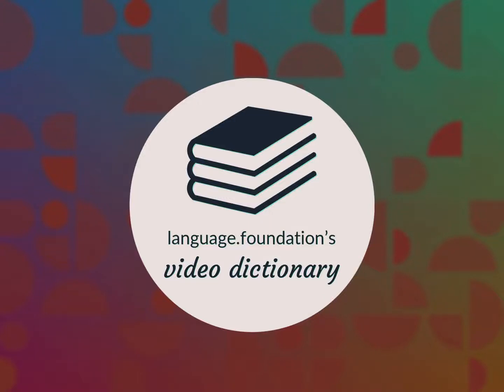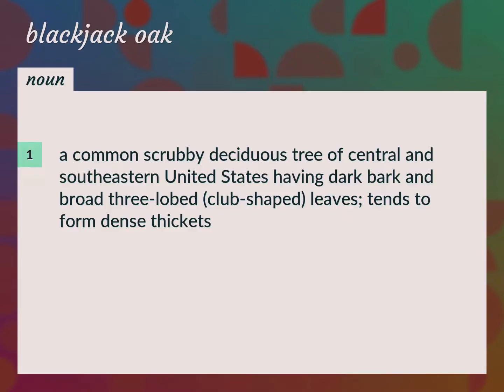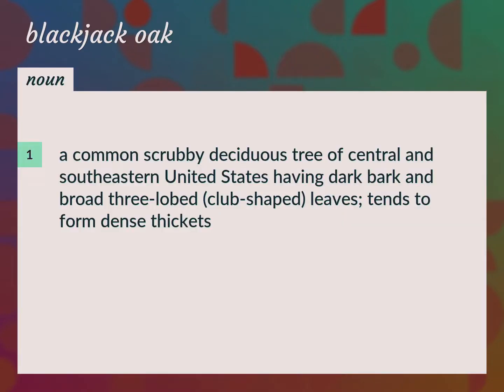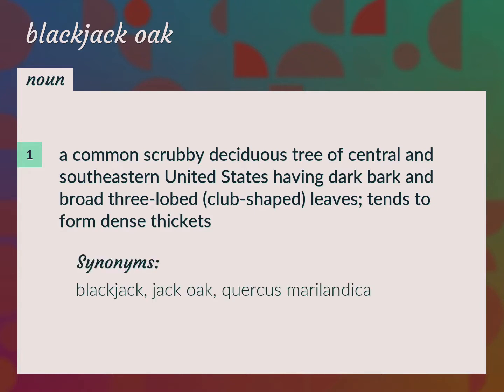Blackjack oak | meaning of Blackjack oak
What is BLACKJACK OAK meaning?